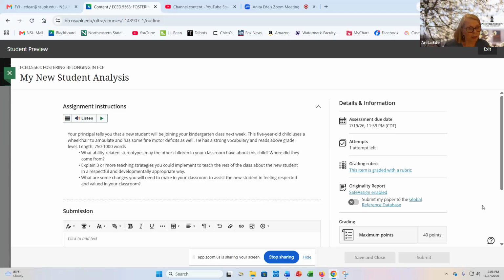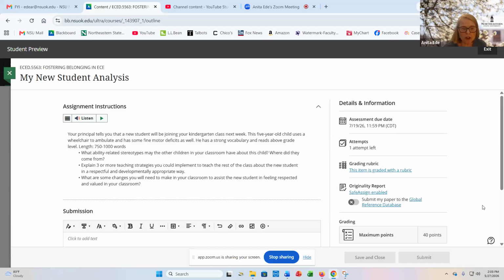My New Student Analysis How-To